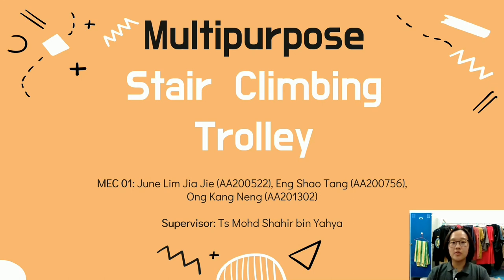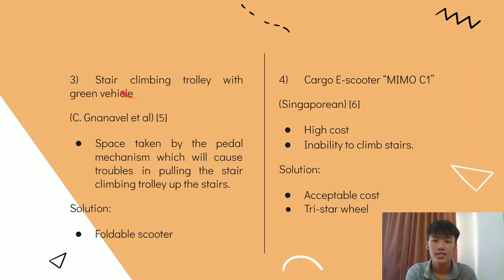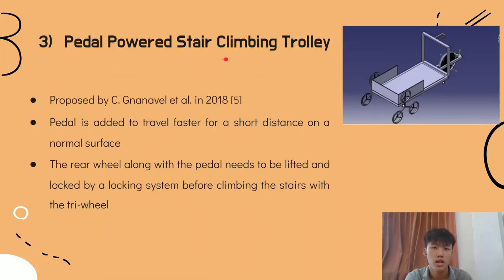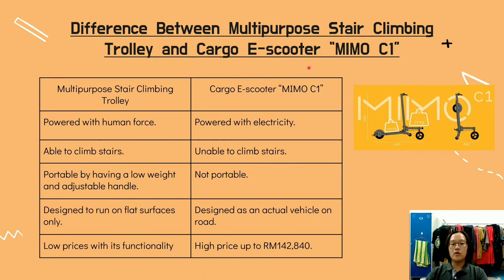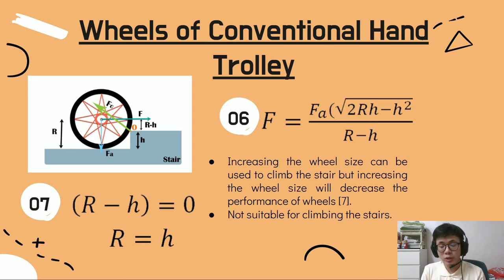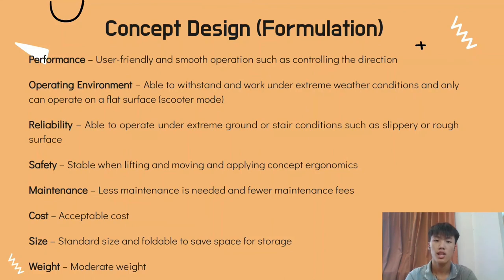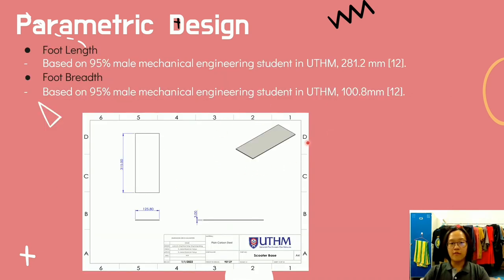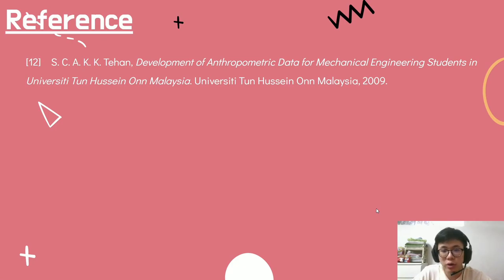MEC 1 - Multipurpose Stair Climbing Trolley (UTHM Diploma Final Year Project 1 21/22)